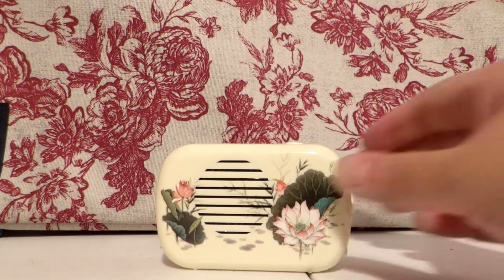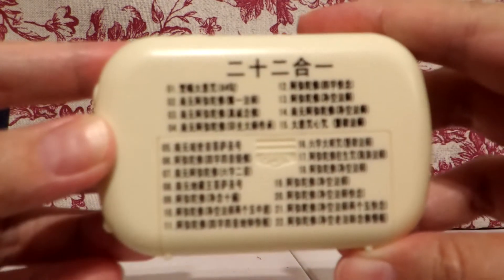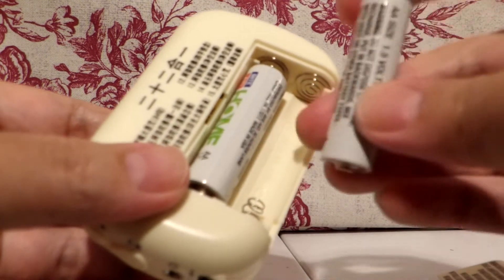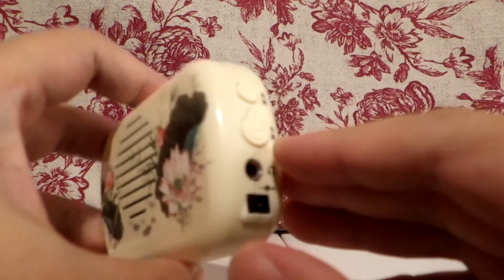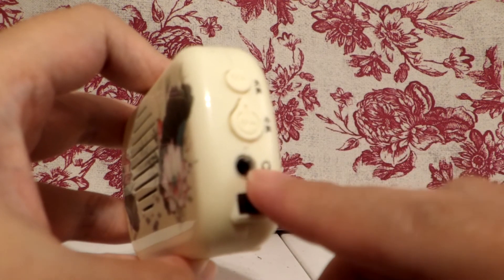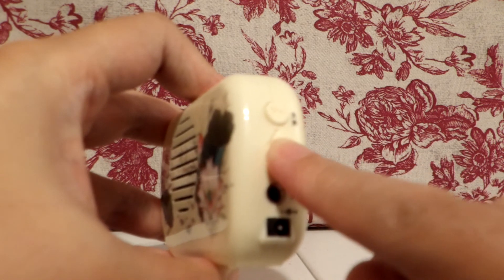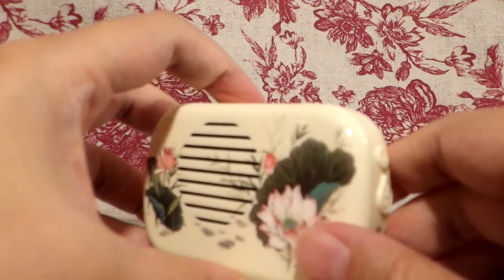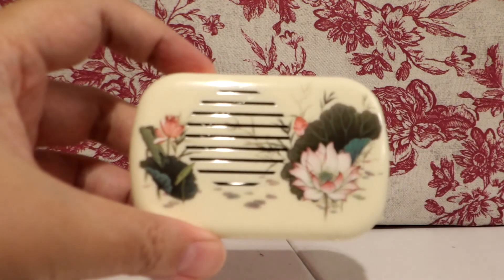Buddha Machine 22 songs in 1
The Buddha machine is good to have some inner peace and fun to play with.
Some of the chants are fun to listen to. It takes 2 AA batteries and you can listen to it with your headphones if you don't want to disturb anyone.

here is a link to buy one.